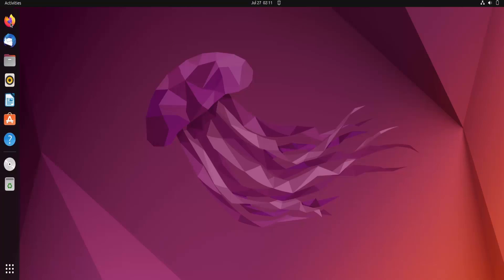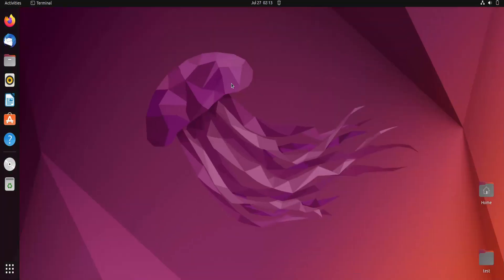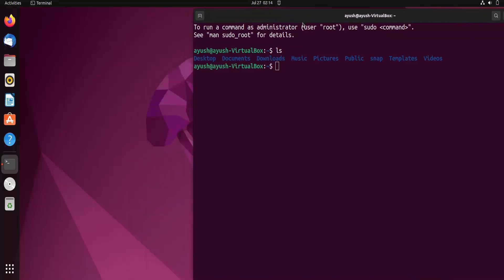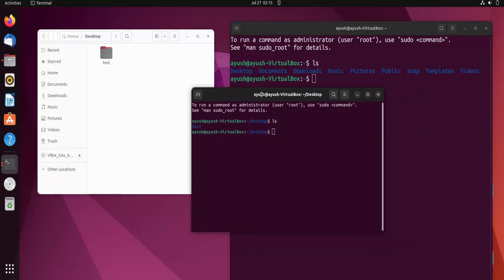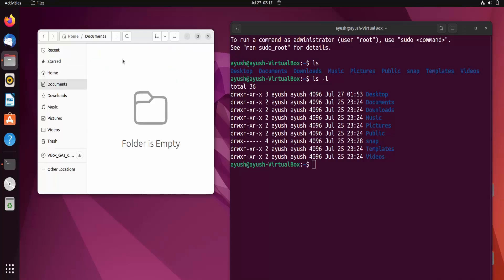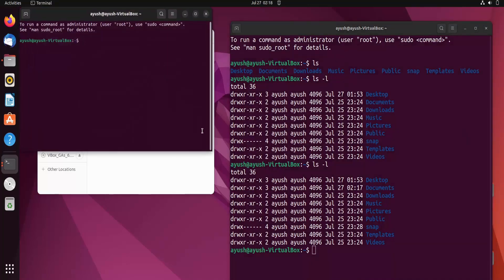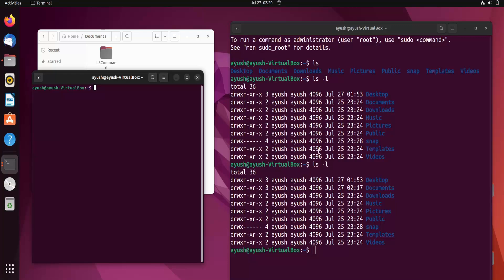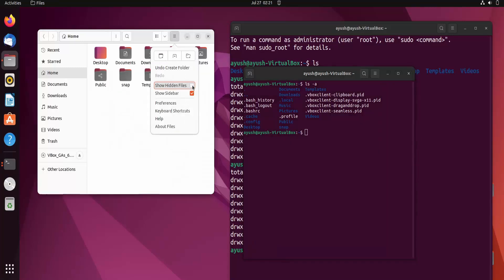Ls Command in Linux (List Files and Directories)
The `ls` command in Linux is used to list files and directories within the file system. Here are some common usages and options:

### Basic Usage

```bash
ls

Lists files and directories in the current directory.

### List with Details

```bash
ls -l

Displays detailed information about each file and directory, including permissions, number of links, owner, group, size, and modification date.

### List All Files (Including Hidden Files)

```bash
ls -a

Shows all files, including hidden files (those starting with a dot).

### Human-Readable Sizes

```bash
ls -lh

Displays file sizes in human-readable format (e.g., KB, MB).

### Recursive Listing

```bash
ls -R

Lists files and directories recursively, showing the content of all subdirectories.

### Sorting by Modification Time

```bash
ls -lt

Sorts files by modification time, with the newest files listed first.

### Sorting by File Size

```bash
ls -lS

Sorts files by size, with the largest files listed first.

### Combining Options

```bash
ls -lah

Combines multiple options to show detailed information about all files, including hidden files, in a human-readable format.

### Example Output

```bash
$ ls -lah
total 36K
drwxr-xr-x  5 user user 4.0K Jul 17 14:32 .
drwxr-xr-x 20 user user 4.0K Jul 17 14:32 ..
-rw-r--r--  1 user user  220 Jul 17 14:32 .bash_logout
-rw-r--r--  1 user user 3.7K Jul 17 14:32 .bashrc
drwxr-xr-x  2 user user 4.0K Jul 17 14:32 Documents
drwxr-xr-x  2 user user 4.0K Jul 17 14:32 Downloads

This command is very powerful with many options to customize the listing of files and directories to suit your needs.